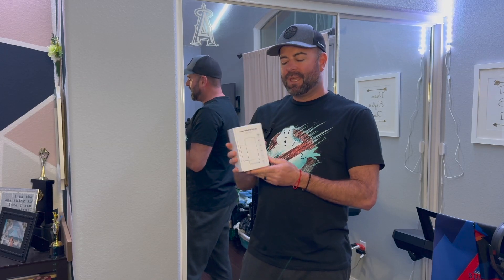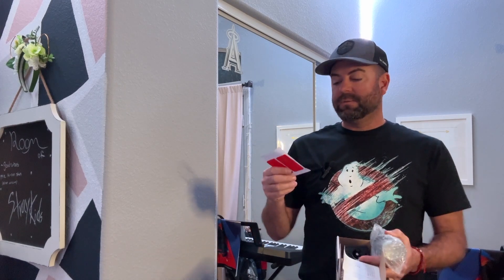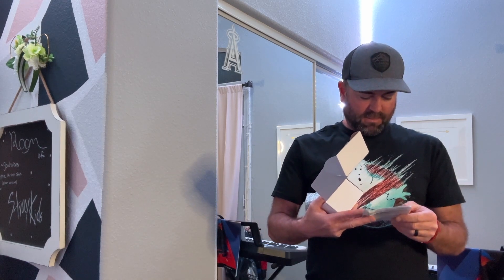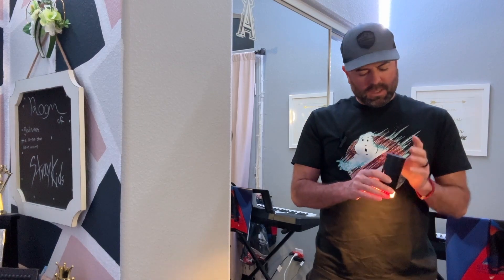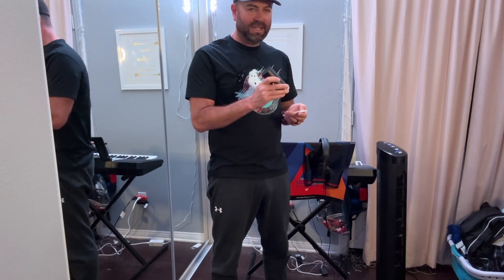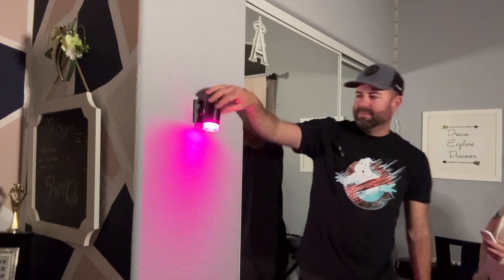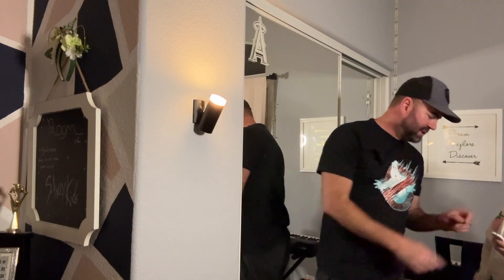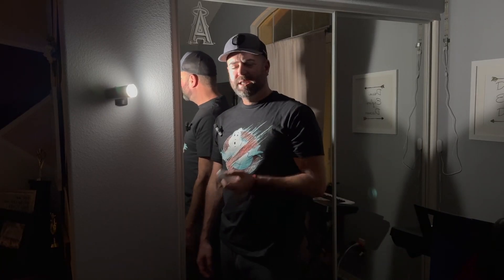Cozy Wall Sconce Review and Install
ED Wall Sconce, Wireless Battery Operated Wall Sconce with Rechargeable Battery Operated 12RGB and 3CCT Dimmable Magnetic Light, for Bedroom Bedside Reading Living Room Picture